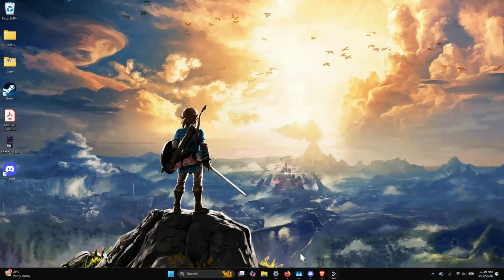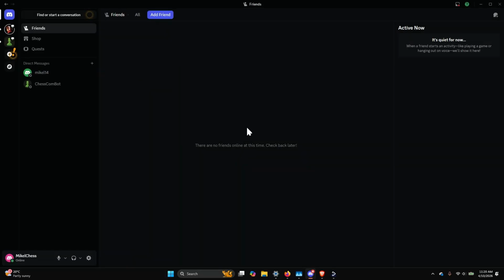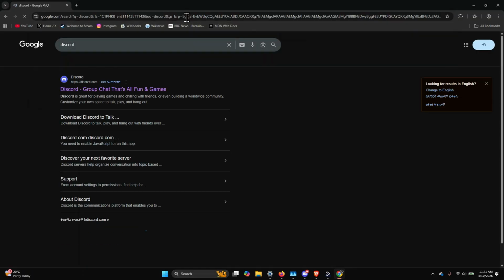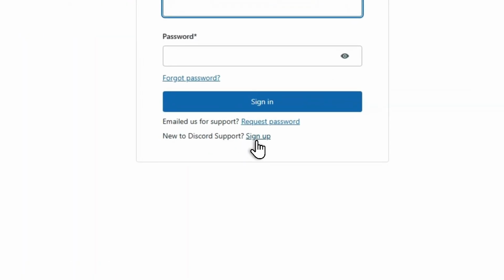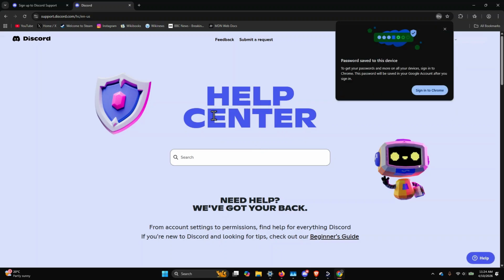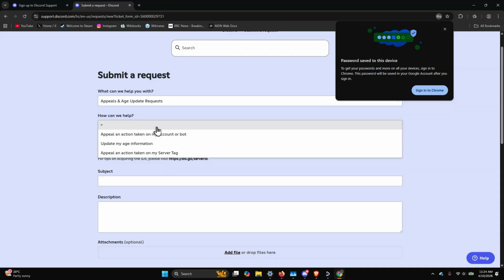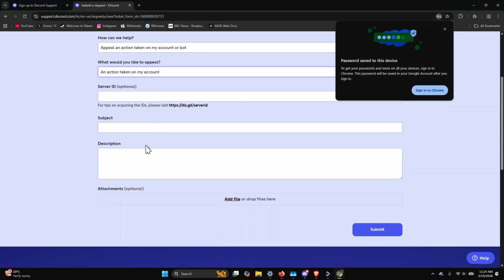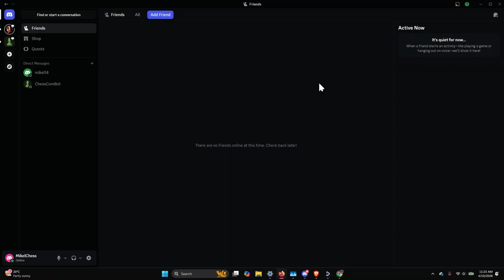How To Enable a Disabled Discord Account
Welcome to this video! Today, we'll guide you through how to recover disabled discord account. This discord tutorial provides essential steps on how to use discord again after an account disablement. Discover the process for discord account disabled, making it a helpful discord guide for account recovery.